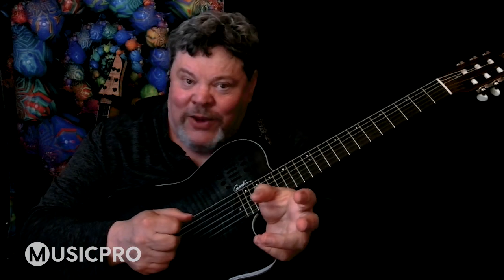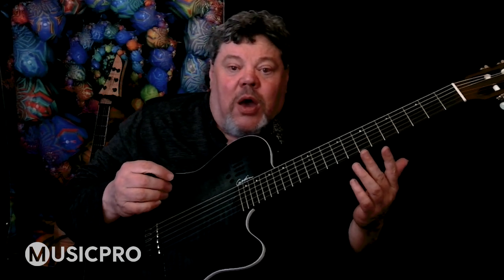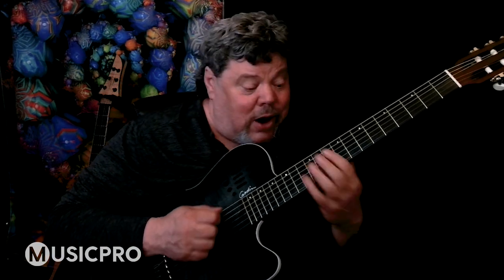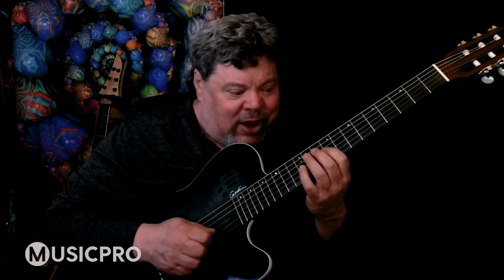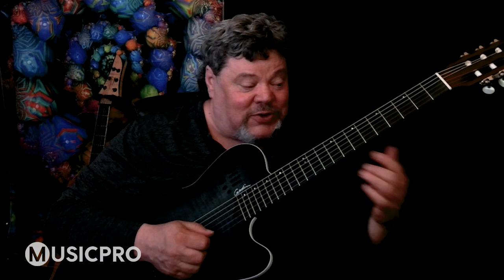Melodic Minor Scale The Good, The Bad and The Lydian Dominant | Dana Robert Rasch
The Lydian Dominant Scale is an incredibly powerful (and liberating!) way to look at the Melodic Minor scale from an entirely new perspective.

​​It’s a scale that’s not only used quite often in jazz and fusion music, but MANY other styles and it can instantly add some flavor and unique character to your solos.

In this video, master educator Dana Robert Rasch takes a look at how to use the melodic minor scale from a different angle: as the Lydian Dominant Scale. Seeing it this way will help you understand how to use this scale effectively and efficiently in your own improvisation.

Dana not only shows you how to see the scale on the entire guitar fretboard, but also gives you some tips on how best to learn it and practice it using Dominant Pentatonic and the Visual Guide Tone system.

Watch this video now and you’ll be using the Lydian Dominant Scale in your own guitar improv in no time